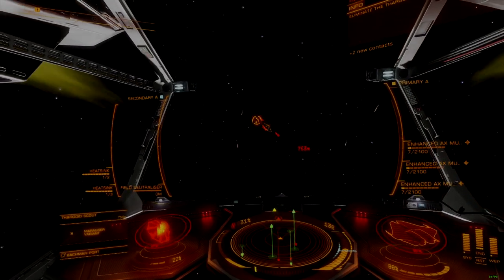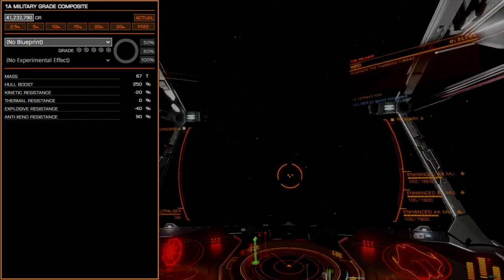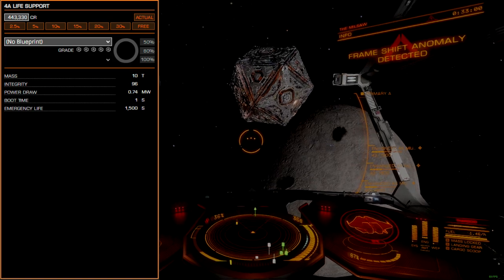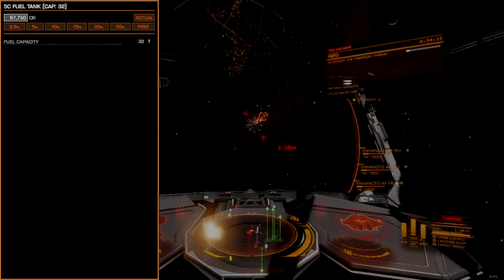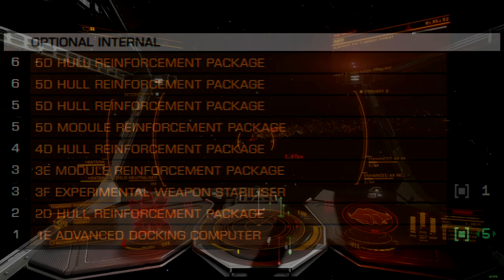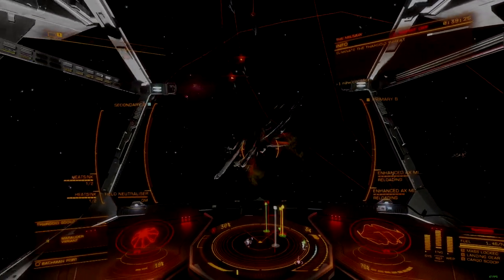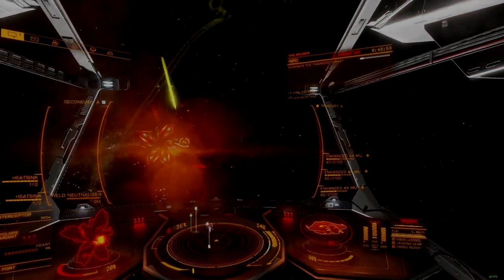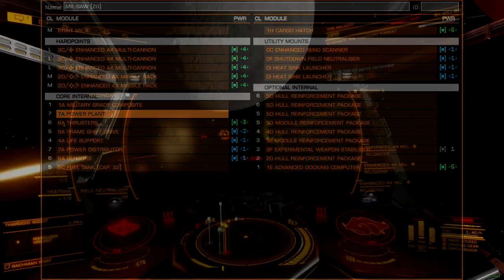Elite Dangerous | Zero Grind Ship Build | Krait | The Milsaw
An overview of The Milsaw, and intermediate level zero grind ship build that can act as an excellent platform for upgrades as you progress through the game. The Krait is a favorite platform for the AXI, with S tier damage, though at the cost of maneuverability.

Coriolis: -- Not Available Due To Missing Module Data --

Chapters:
0:00 Intro
0:16 Hull Overview
1:05 Armor
1:27 Power Plant
1:48 Thrusters
2:09 Frame Shift Drive
2:26 Life Support
2:50 Power Distributor
3:26 Sensors & Fuel
3:50 Optional Internals
5:07 Hardpoints
5:41 Utilities
6:13 Flight Characteristics
7:46 Flight Strategy
8:15 Budget & Power
8:58 Conclusion